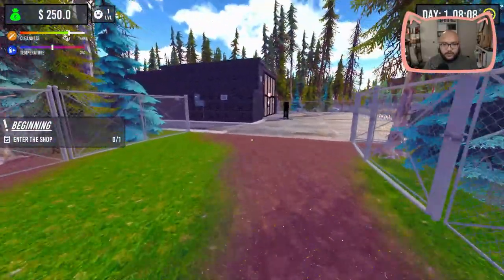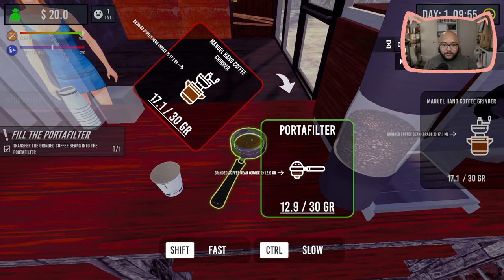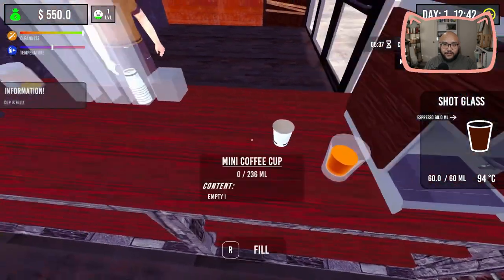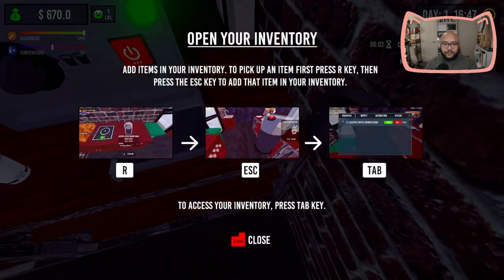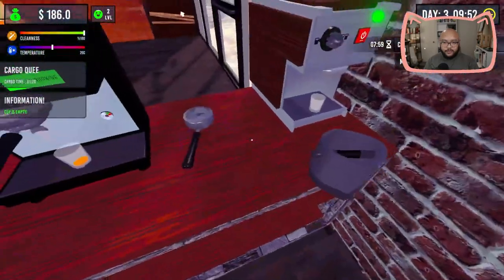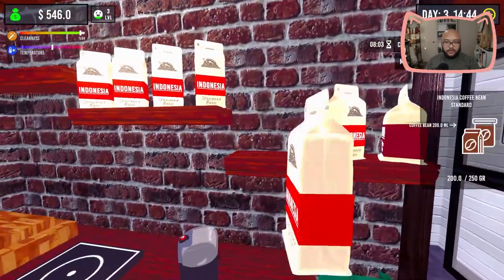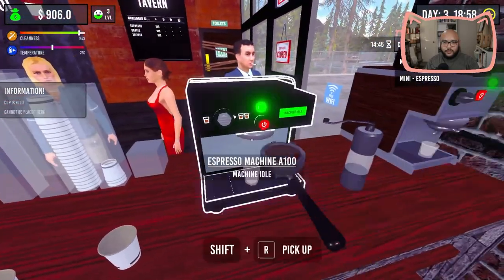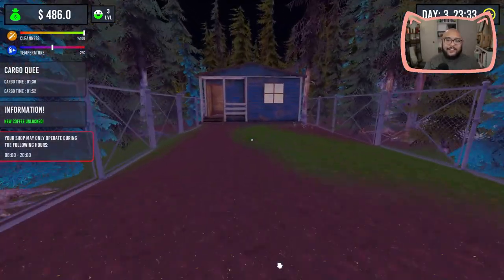Real Barista Tries Barista Simulator (it's stressful)!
Been a few years since I've been a barista.  Can I still get it done?

Props to Barista Simulator for getting a lot of things right!

We started an online coffee roasting company to share our love for coffee and games, and the beautiful combination of the two.  We dream of being the leading provider of coffee for game nights, board game cafes, and adventuring parties everywhere. We want to do this while supporting the gaming community by donating $1 from every bag, advocating for safe gaming spaces for all, and partnering with existing creators in the gaming space. We hope to promote creativity, competition, cooperation, critical thinking, and challenging oneself, just as the games we love do the same.  Welcome to the tavern!